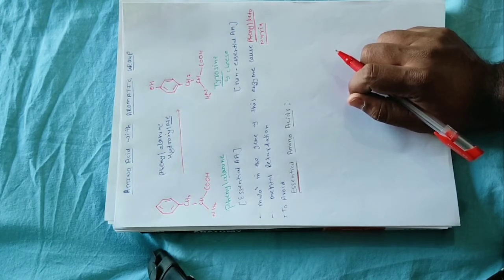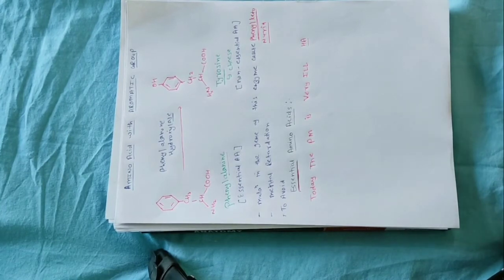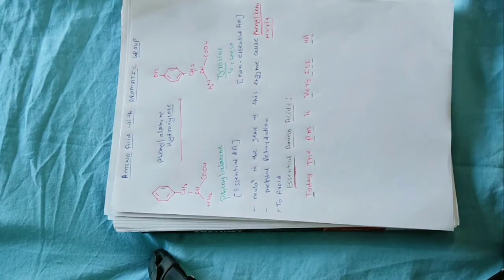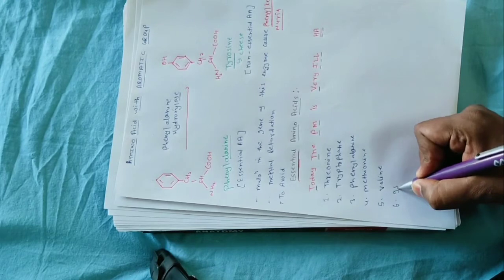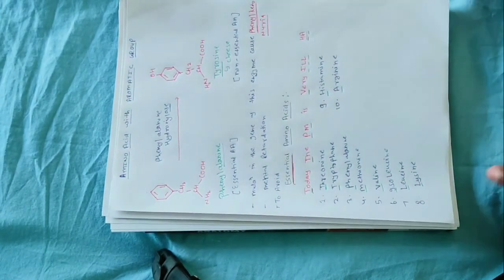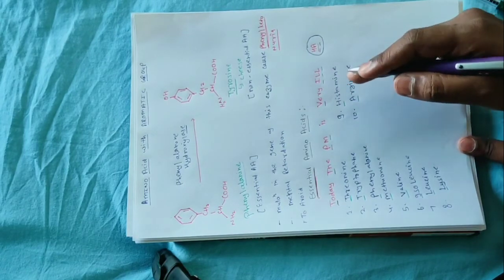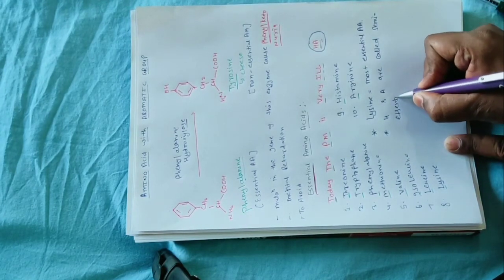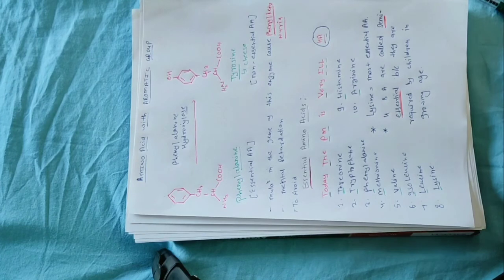ESSENTIAL AMINO ACID | NON- ESSENTIAL AMINO ACID | TRICKS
I TRY TO MAKE BIOLOGY AND CHEMISTRY TRICKY FOR THOSE STUDENT . WHO NOT LEARNED EASY...SO KEEP WATCHING